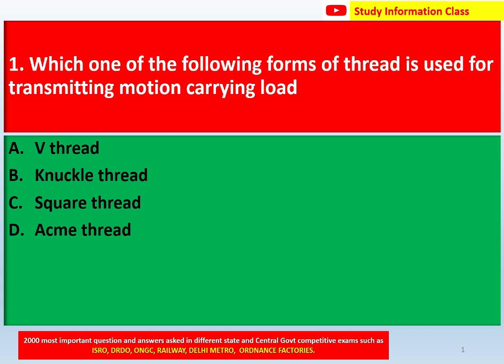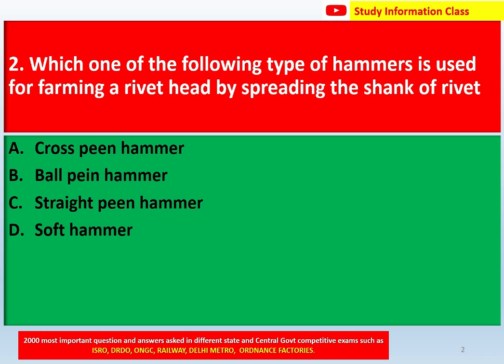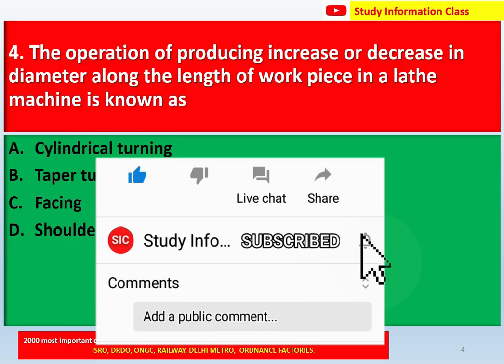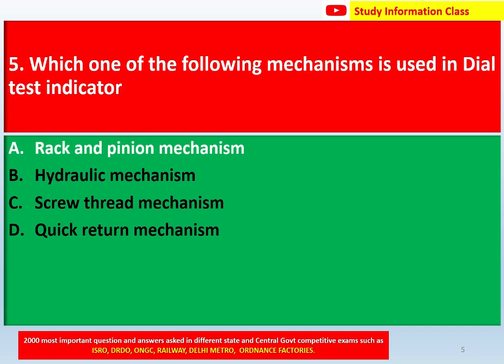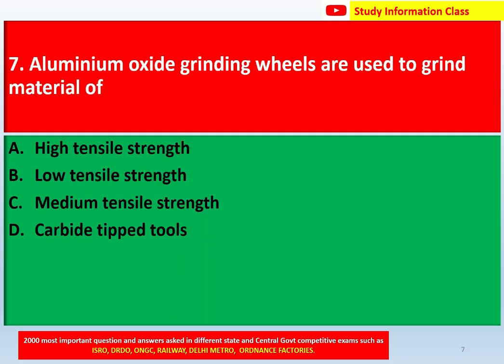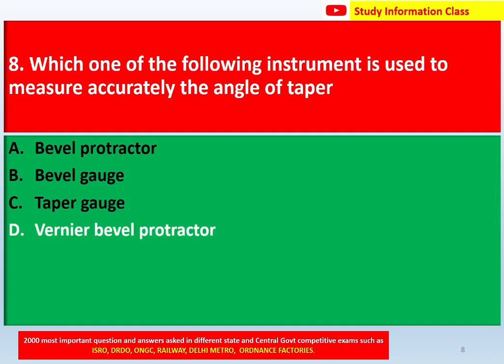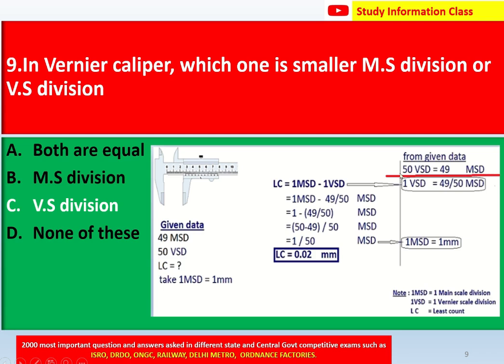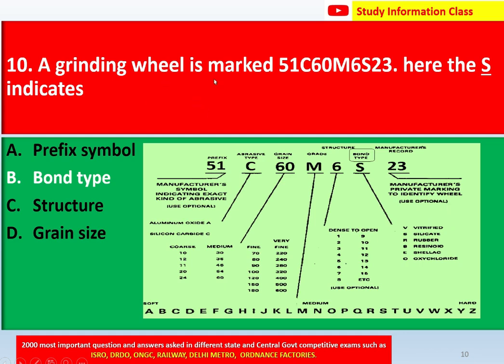fitter trade|fitter important question|itifitter|ncvt|part 1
ITI Fitter Theory  Objective Question | ncvt | Fitter Theory Important Questions mcq

1.   ITI  Fitter 1st year 1000 MCQ

2.   ITI Fitter 2nd year 1000 MCQ

1.iti fitter 1st year question objective question
2.iti fitter theory 1st year question paper mcq
3.iti fitter 1st year important questions ncvt
4.fitter theory iti 1 year iti question
5.fitter theory important question
6.iti fitter theory mcq question and answer
7.iti trade fitter mcq type questions